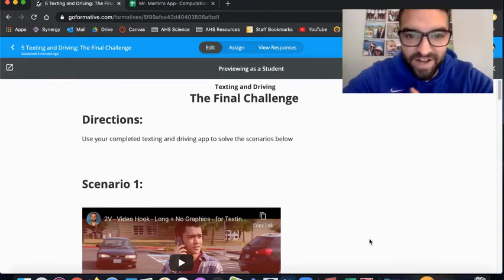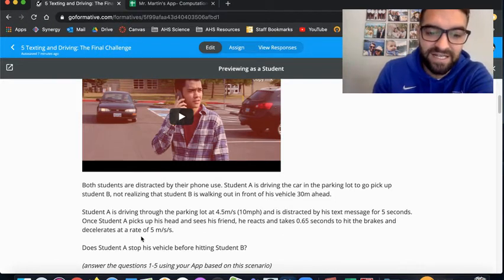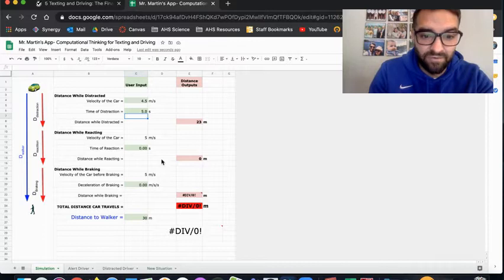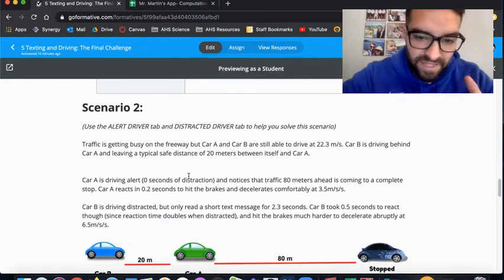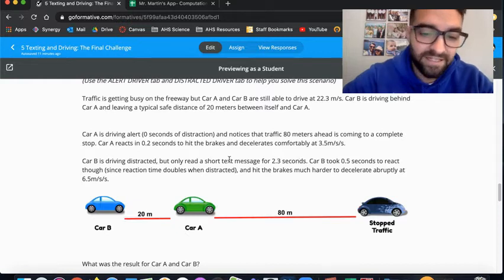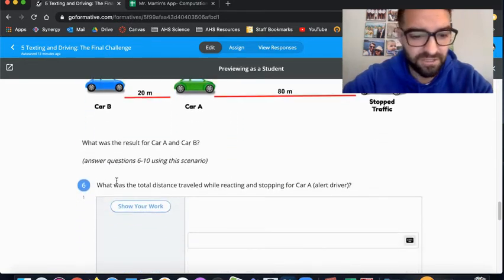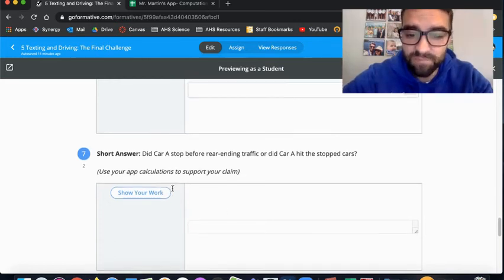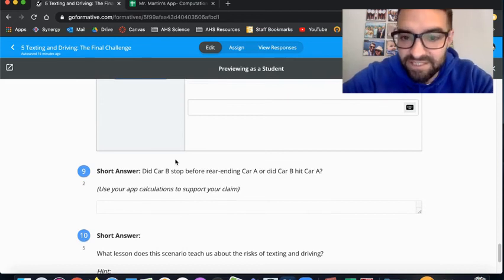Texting and Driving: The Final Challenge